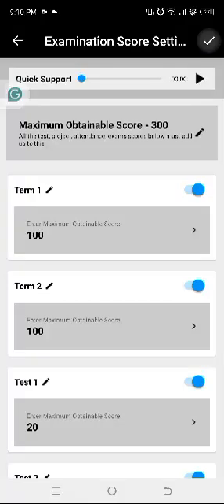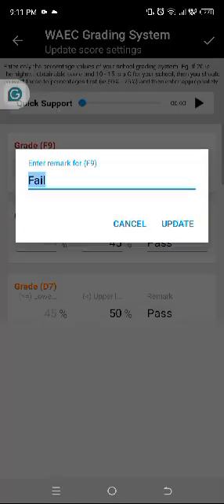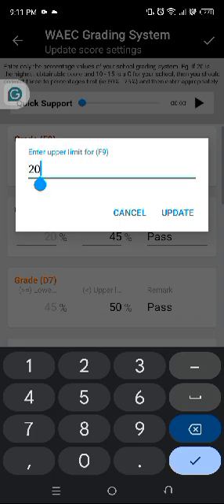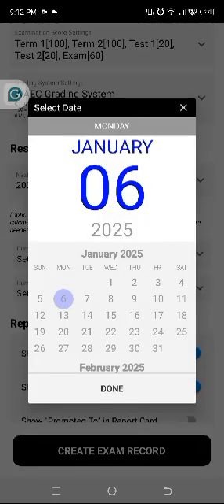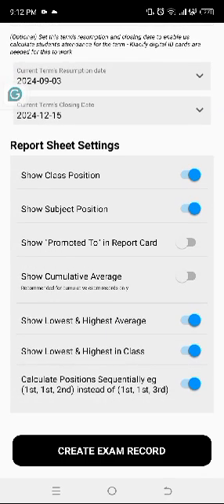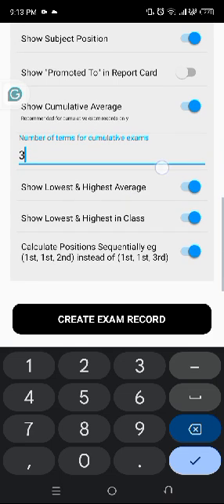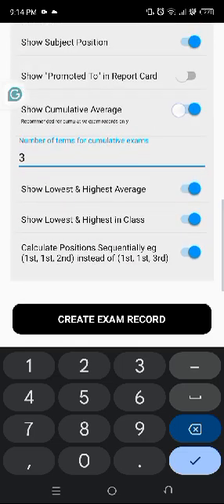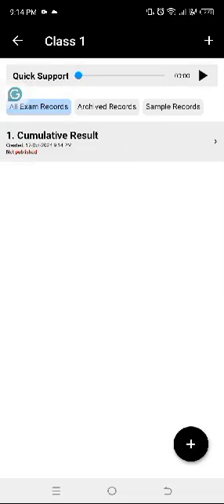How to create a cumulative exam record part two